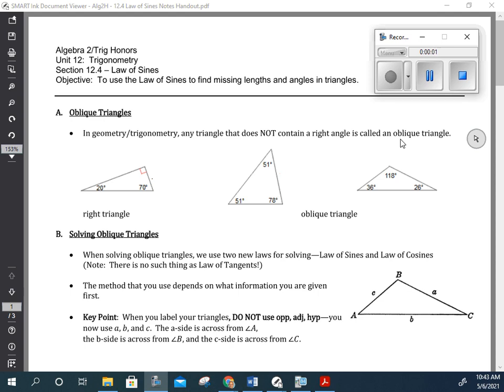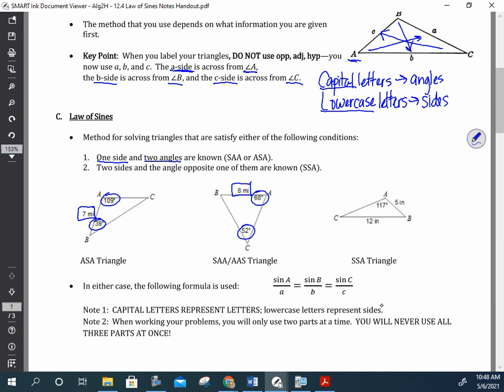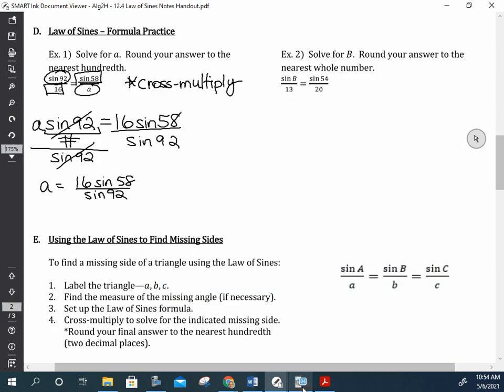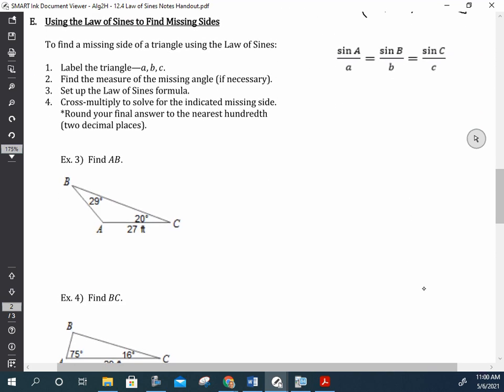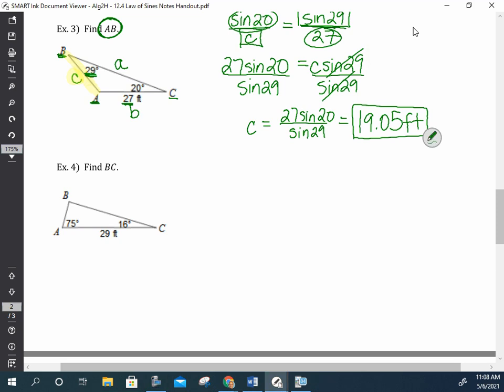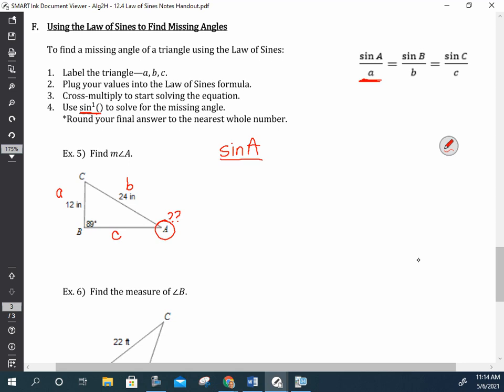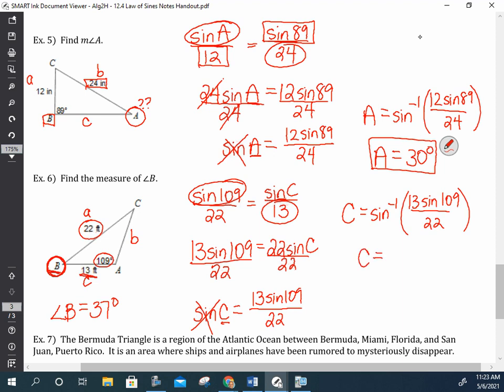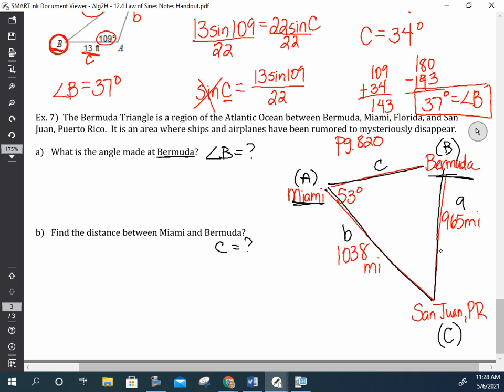Alg2H 3rd 12.4 Law of Sines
Objective:  To find missing sides and angles using the Law of Sines.